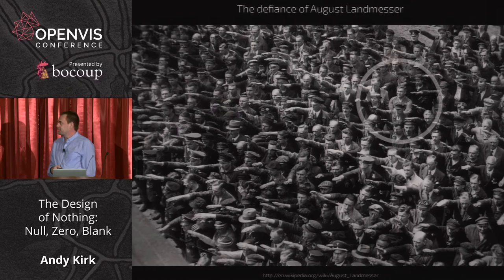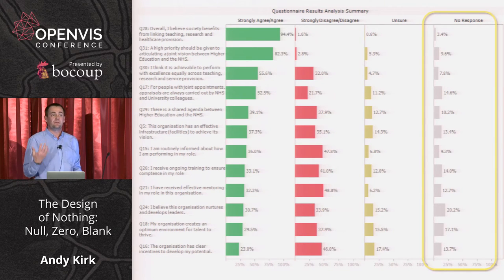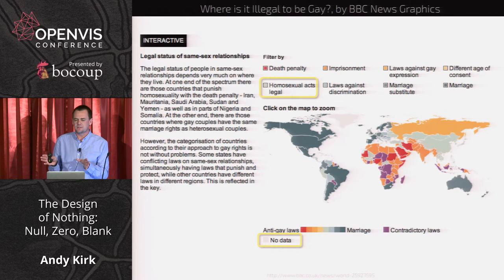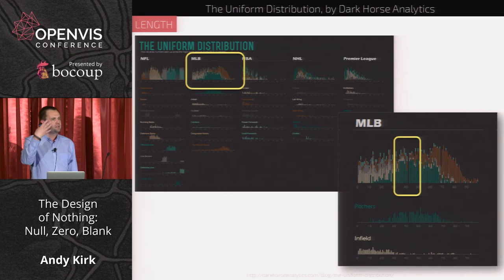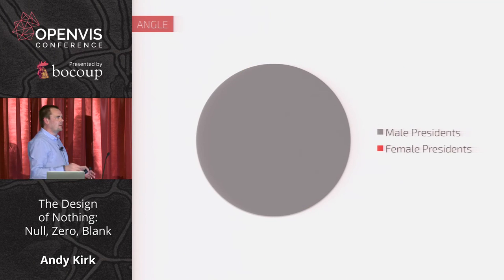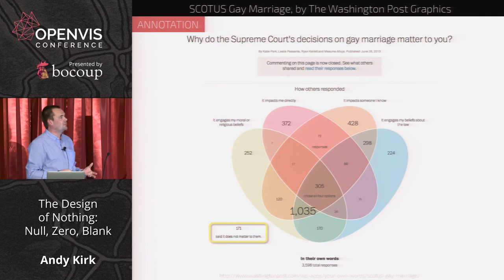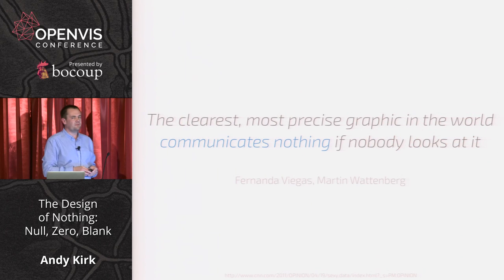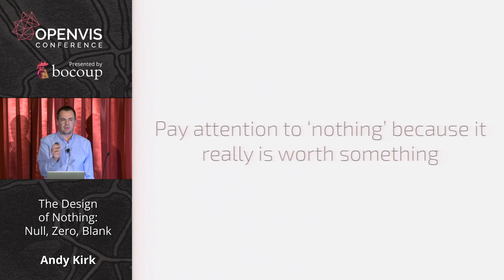Andy Kirk - The Design of Nothing: Null, Zero, Blank